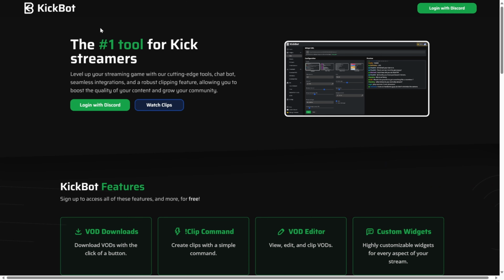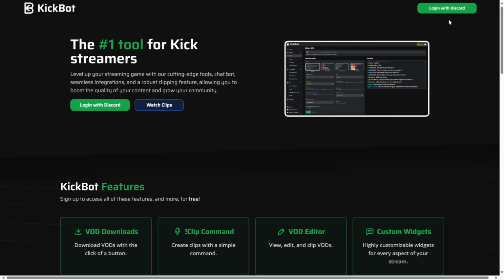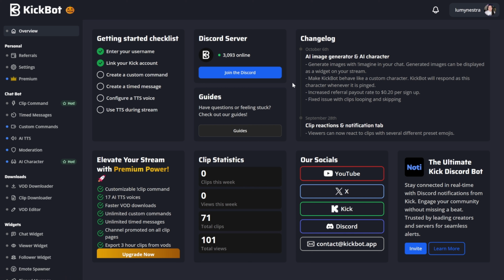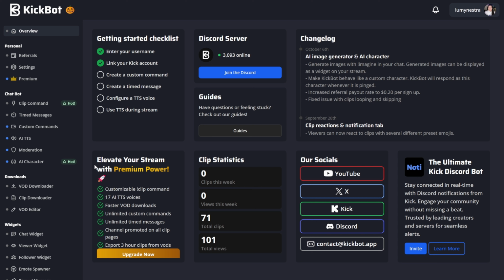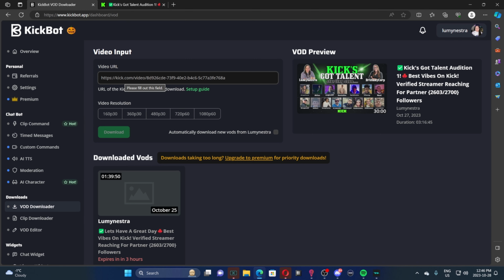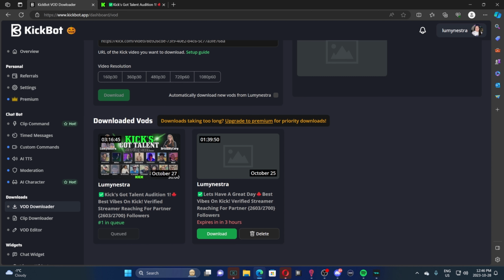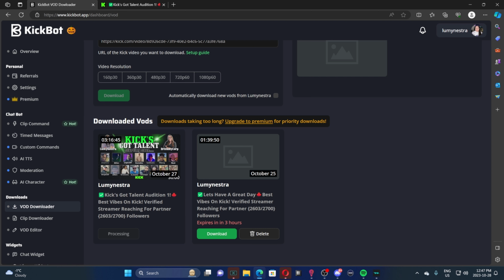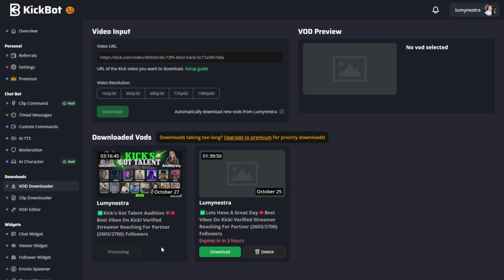How to download Kick VODS! (Free, Fast and Easy)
Are you trying to download your Kick Vods but can't seem to figure it out! Here a quick and easy guide to show you how! No need to download any programs and use codes, a simple and easy way to get your vods!